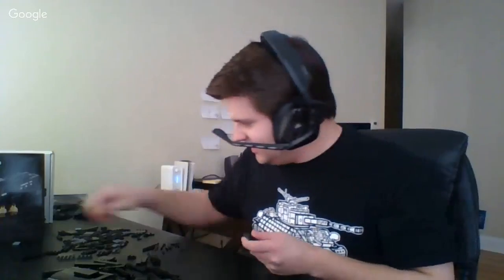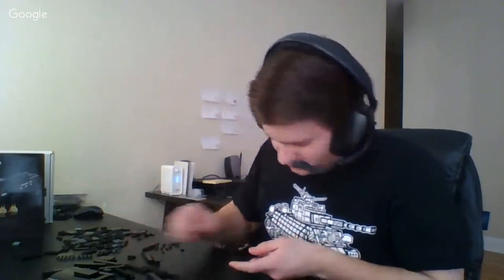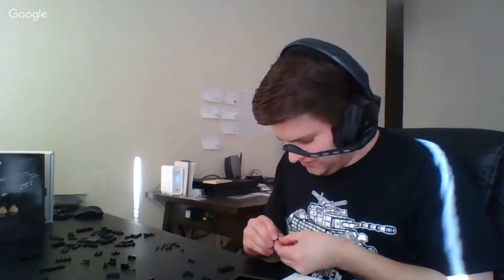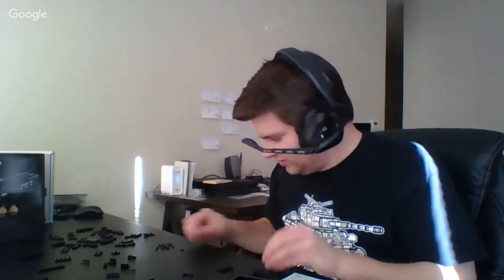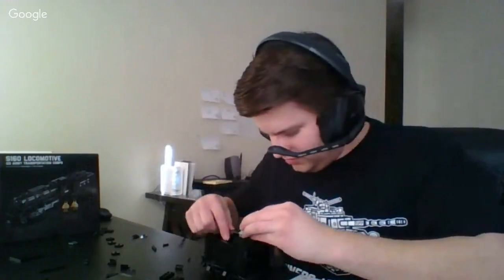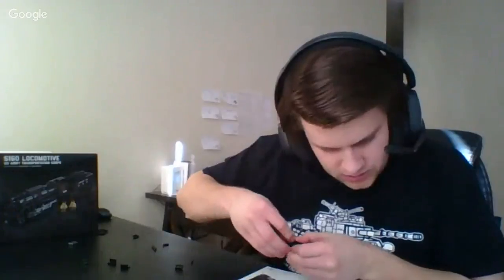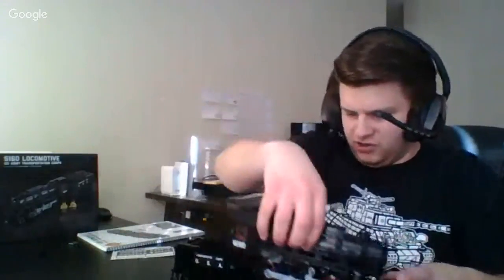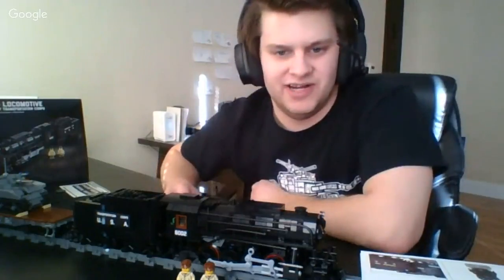Building my Brickmania S160! [Part 2]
I built the locomotive last night, and today I'll be wrapping up the tender and applying the decals! Shouldn't be as long as yesterday. Come on out and enjoy the stream!